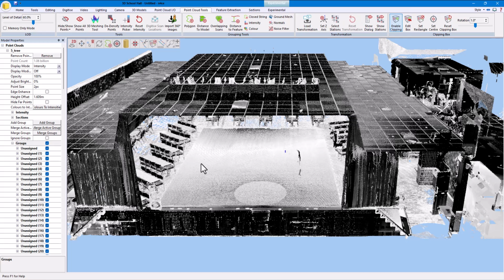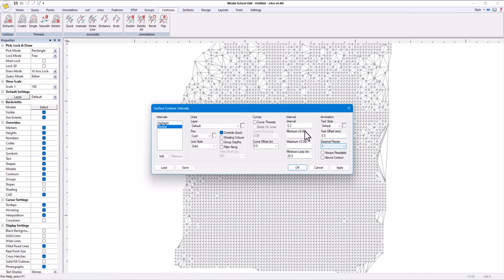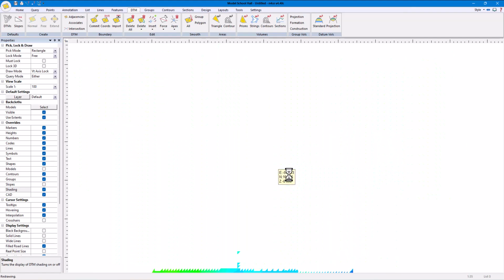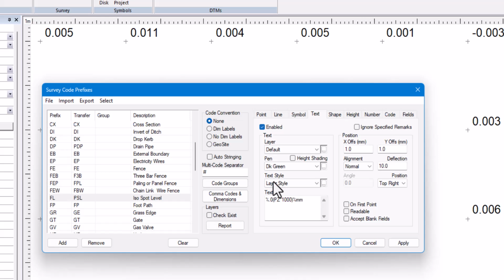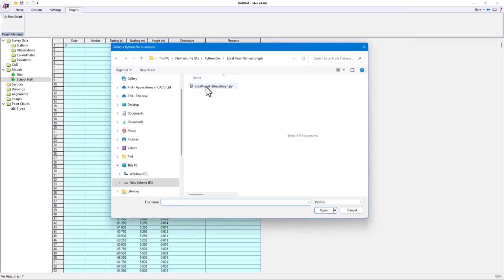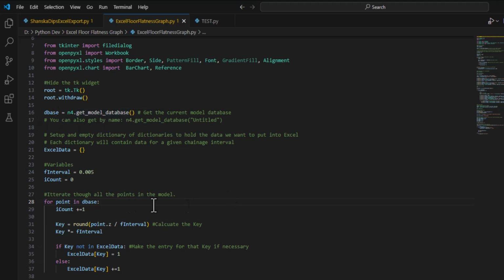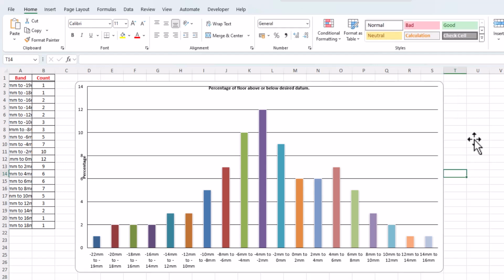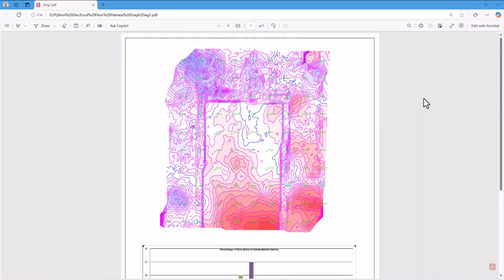Floor Flatness Survey from Point Clouds, plus an Introduction to the n4ce Python API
This video demonstrates how to conduct a simple floor flatness survey and then shows how to use the new Python API to generate a graph in Excel of the percentages of points above and below a given tolerance.